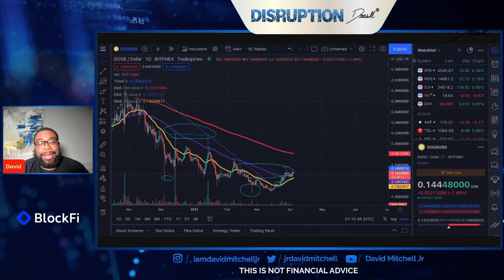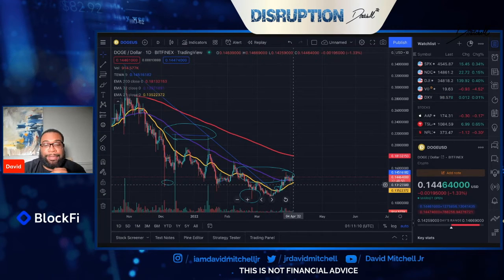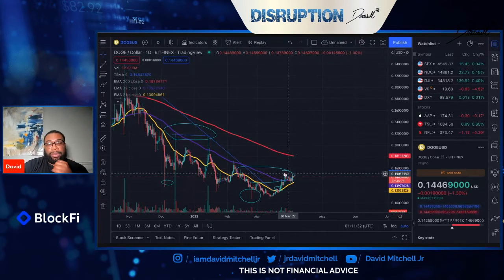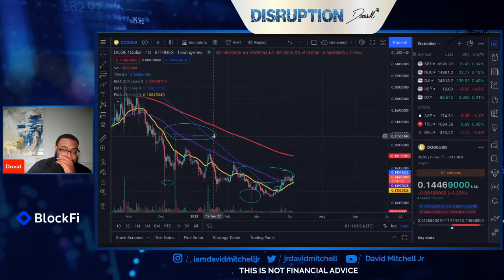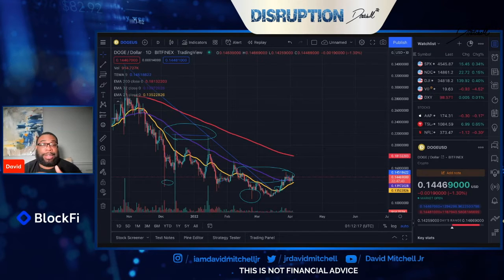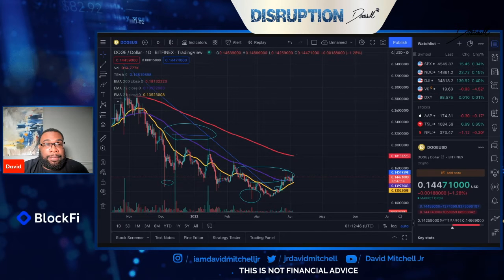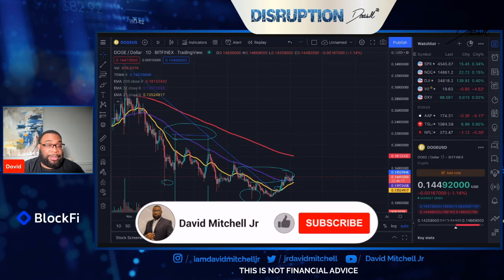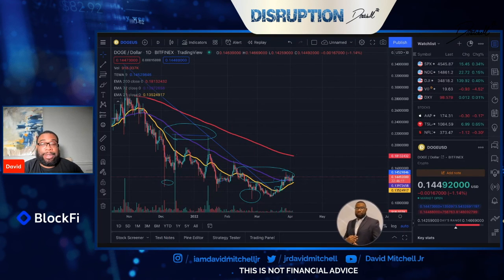When .20? | What To Look For This Week | 3 Min TA | Dogecoin News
MooMoo: 5 Free Stocks up to $2,500 plus 1 Share of NIO

Cryptocurrency having the freedom to move like a currency is the first domino we need for this year.

Dogecoin's ; Bitcoins ; Ethereum's ; ADA real sustainable value will come from utility and/or adoption. Dogecoin has had an amazing year but this dogecoin news allows you to be strategic about your plans for 2022. I also conduct Dogecoin TA, Dogecoin Analysis, & Dogecoins News in this video.

**The contents on this site are for informational and entertainment purposes only and does not constitute financial, accounting, or legal advice. ... By using this site, you agree to hold me harmless from any ramifications, financial or otherwise, that occur to you as a result of acting on information found on this site.